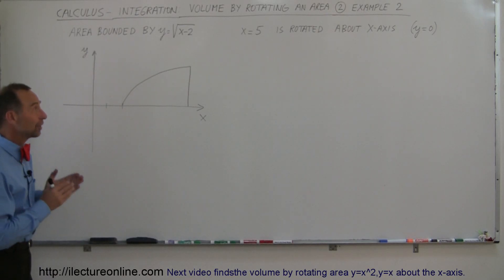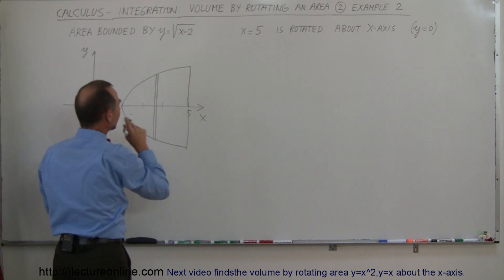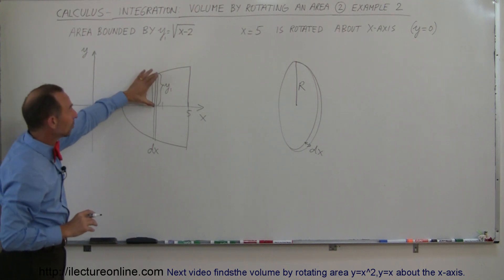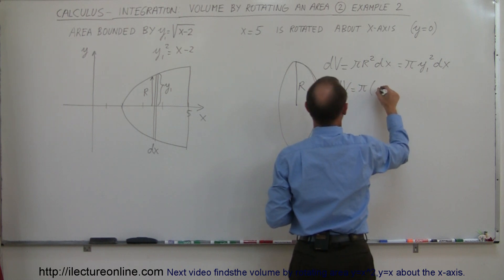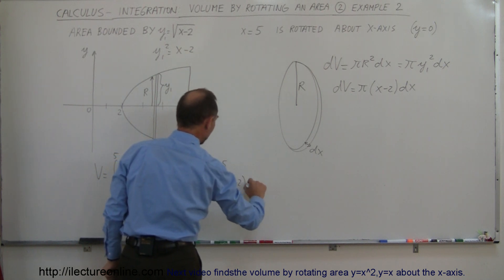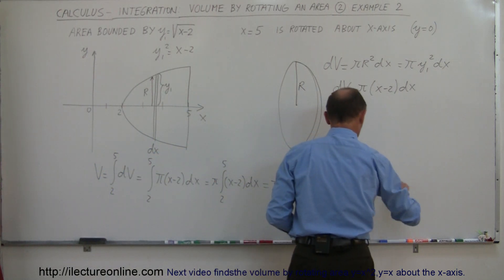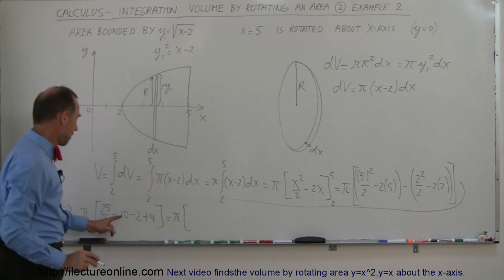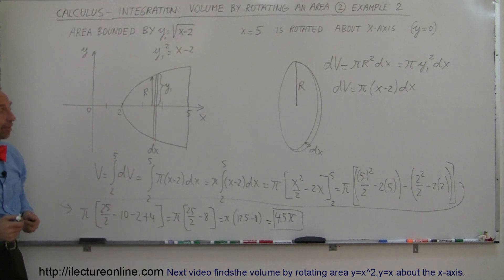Calculus - Integration: Volume by Rotating an Area (2 of 10) Ex. 2: y=(x-2)^1/2 x=5 y=x-2 x-axis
In this video I will find the volume bounded by y=(x-2)^(1/2), x=5, y=x-2 about the x-axis.